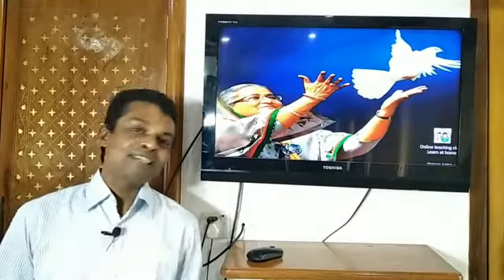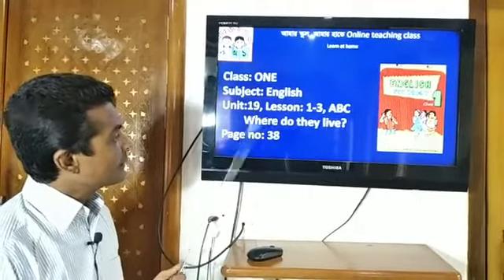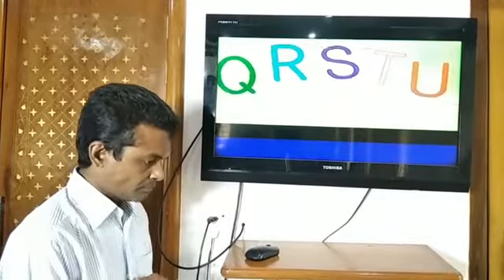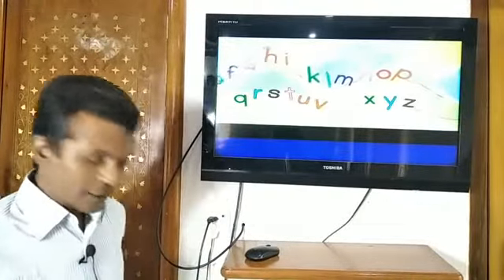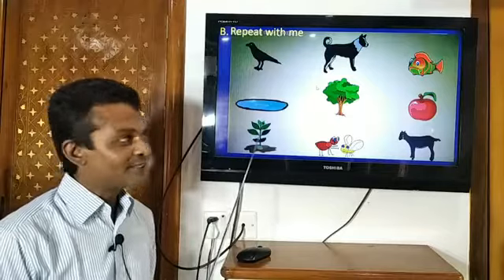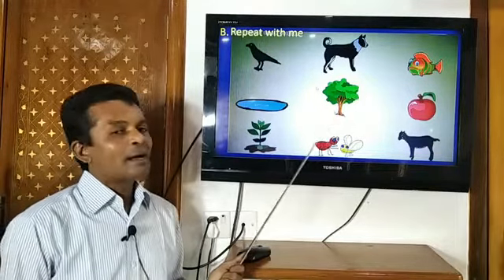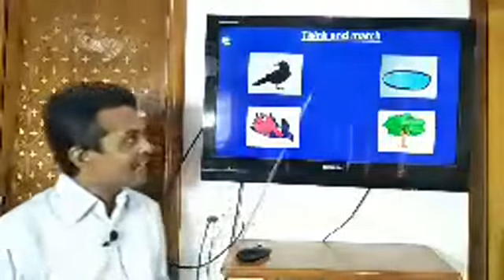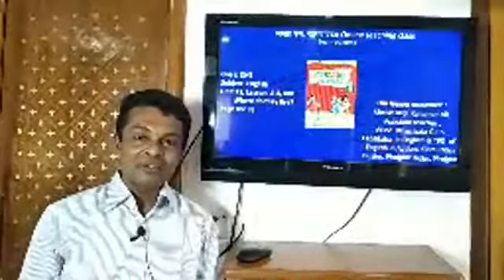Class One, English, Unit:19, lesson:1-3, where do they live, page no. 38